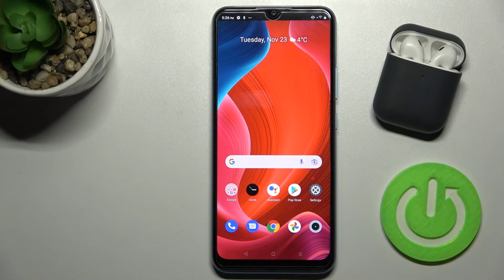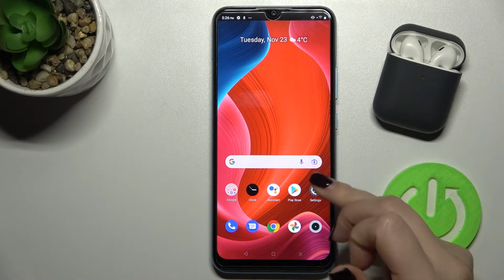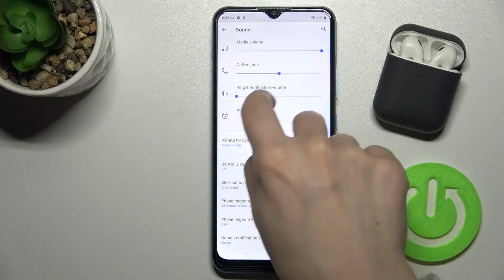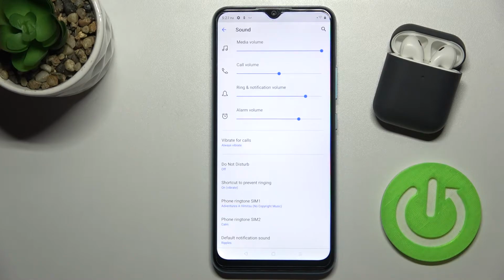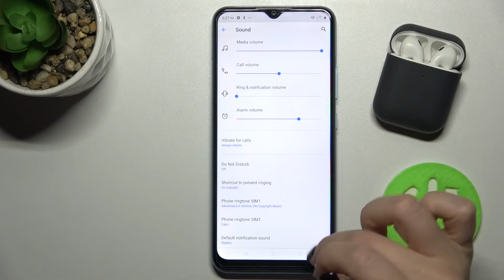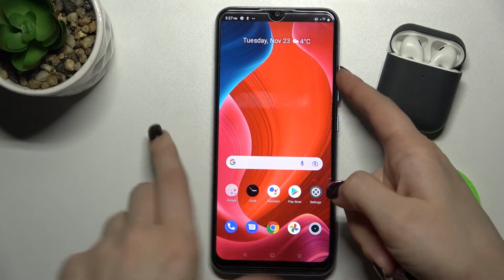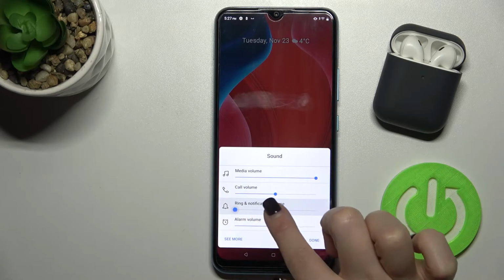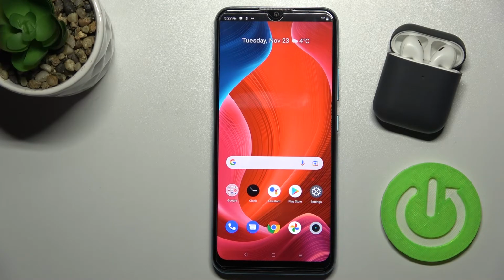How to Enable Ringtone Volume in Realme C25Y?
If you want to hear your Ringtone Volume in Realme C25Y in this video we are going to show you to enable it. You can make it with volume buttons or go to the sound settings.

How to Change Ringtone Volume in Realme C25Y? How to Switch On Ringtone Volume in Realme C25Y? How to Turn On Ringtone Volume in Realme C25Y? How to Unblock Ringtone Volume in Realme C25Y?